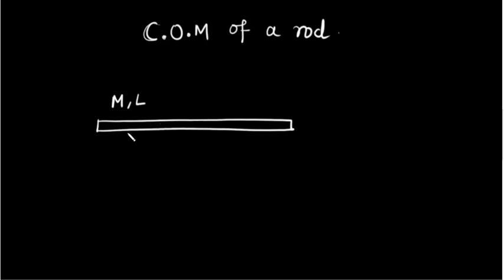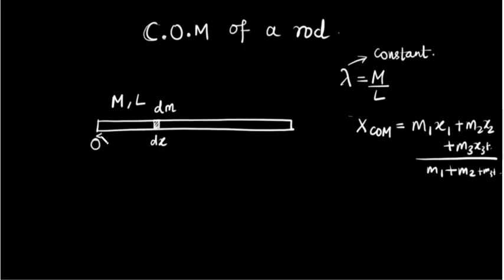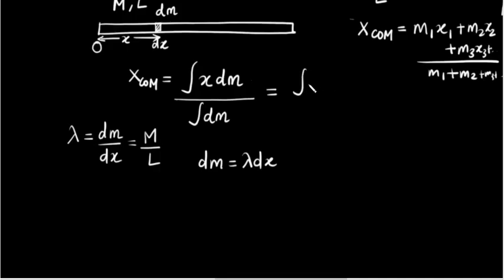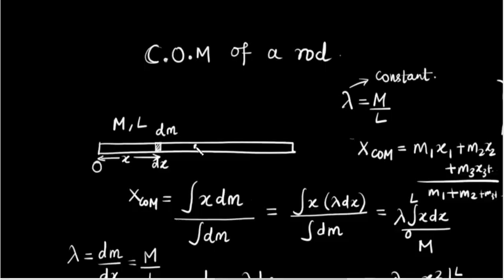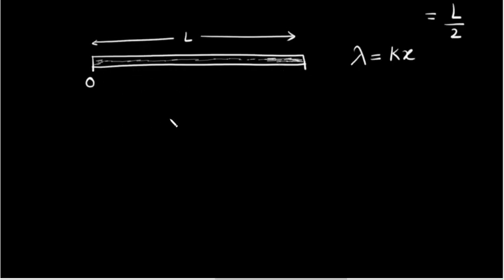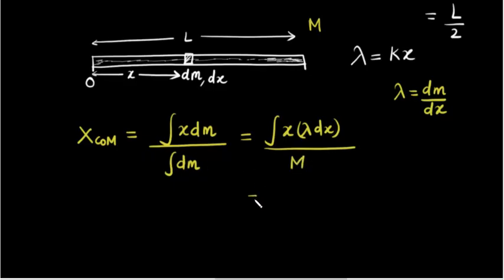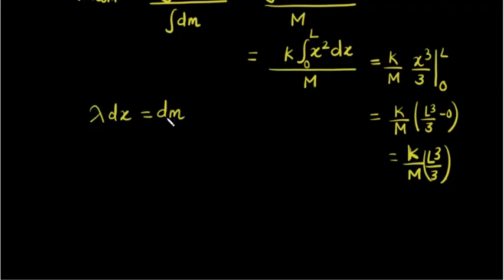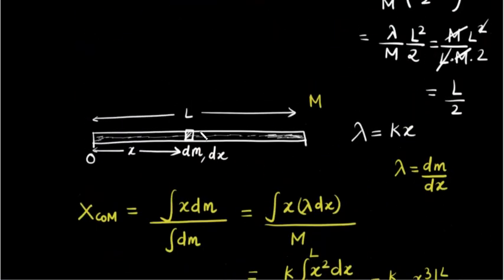Center of mass of uniform & nonuniform rod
In this video, we dive into the fascinating world of physics as we explore how to find the center of mass of both a uniform and a non-uniform rod. We’ll break down the concepts step by step, showing you the difference between the two types of rods and how to calculate the center of mass for each case.

🔹 Uniform Rod: Learn how the center of mass is located at the geometric center and why this makes the calculation straightforward.

🔹 Non-Uniform Rod: Understand the more complex case where mass distribution varies along the length of the rod, and learn the integration method used to find the center of mass.